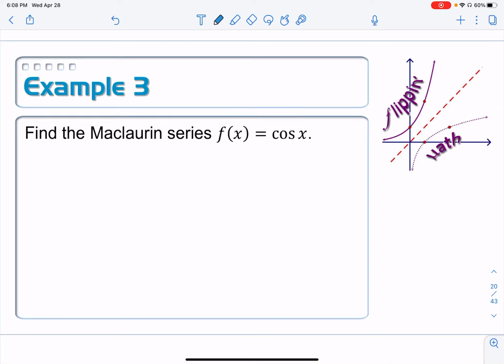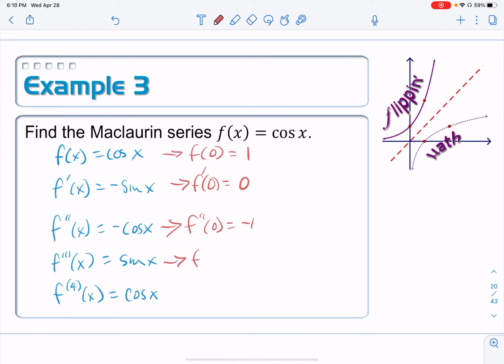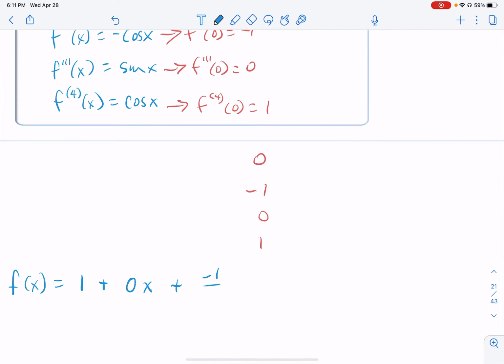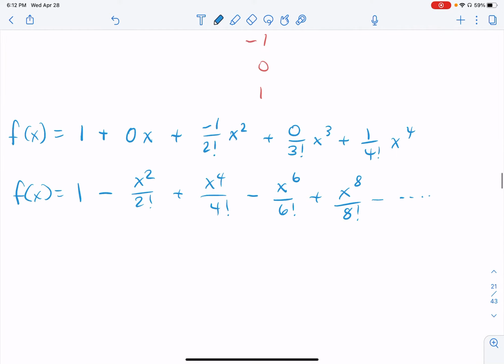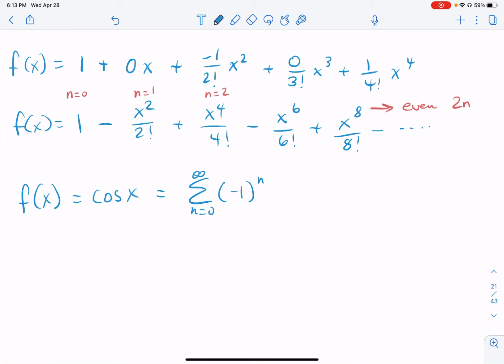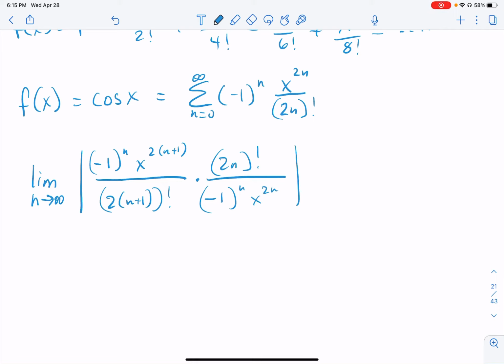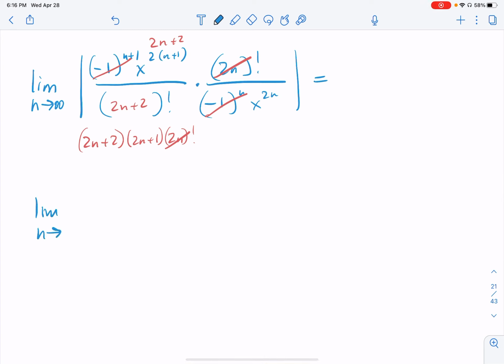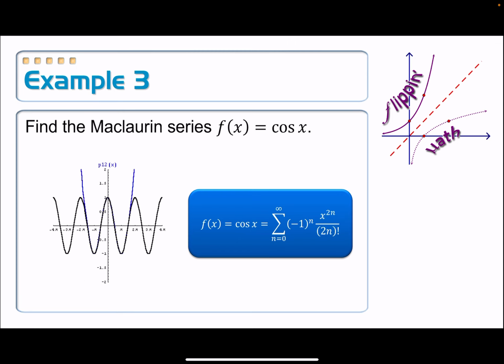9-10: Taylor Series, 01d